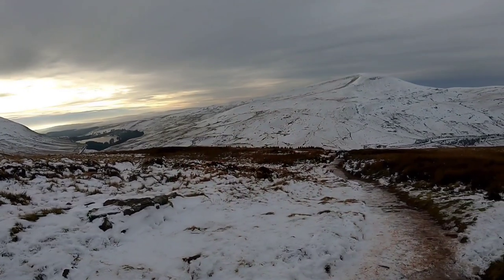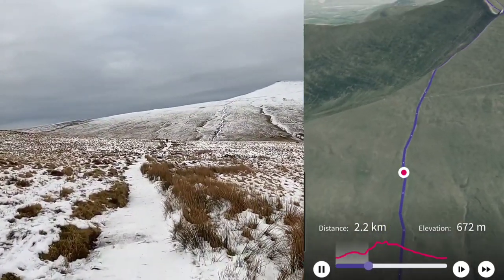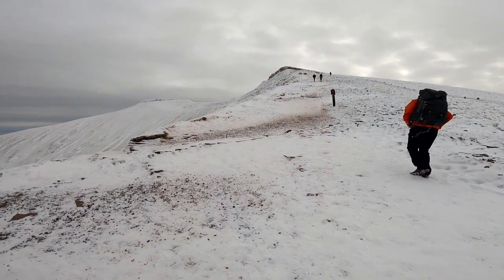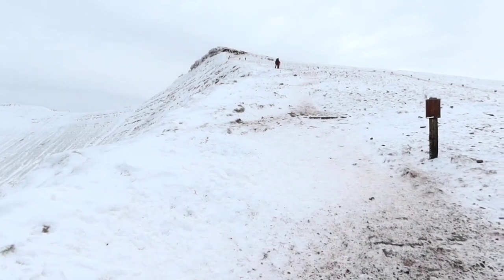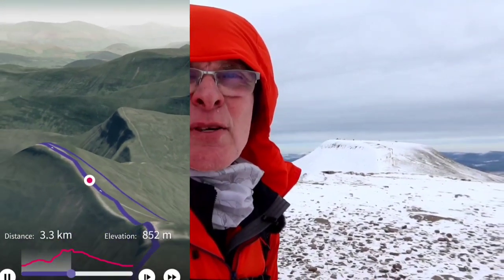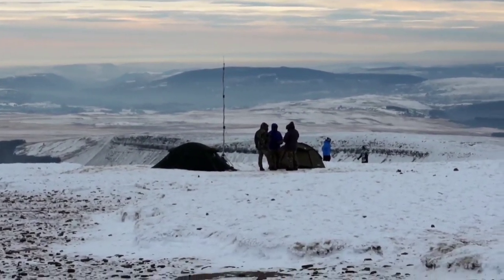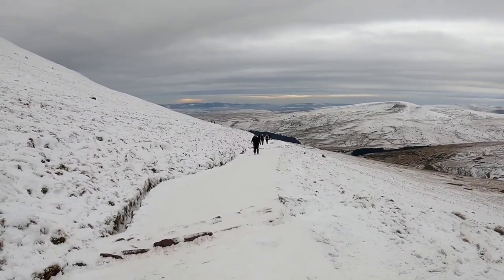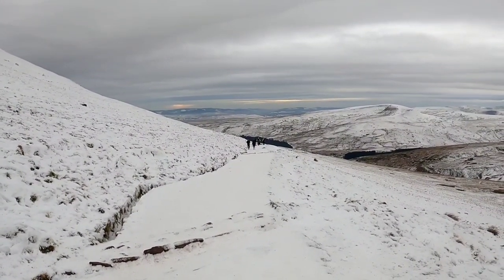Pen y Fan & Corn Du in the snow - Brecon Beacons winter walk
I was lucky enough that my days off coincided with some snow in the Brecon Beacons, so I had a very early start and made the best of the weather.